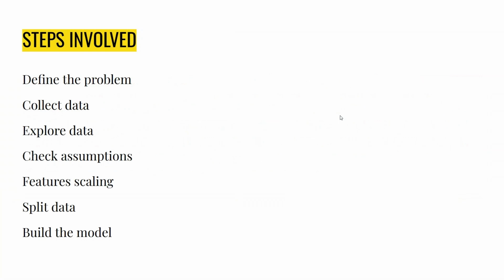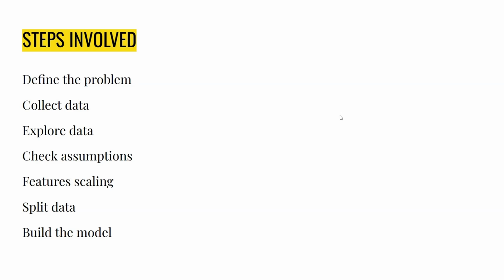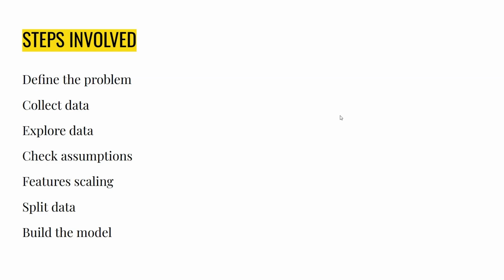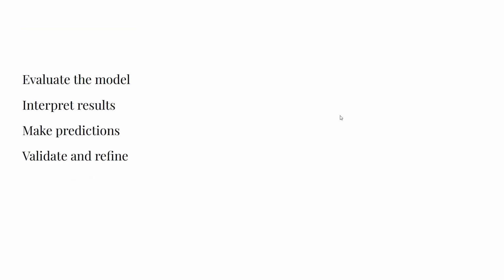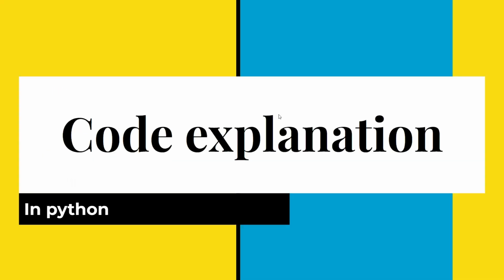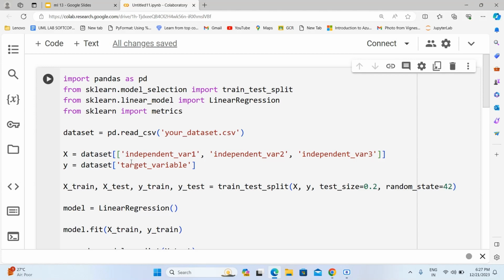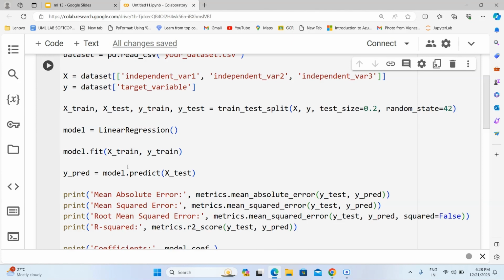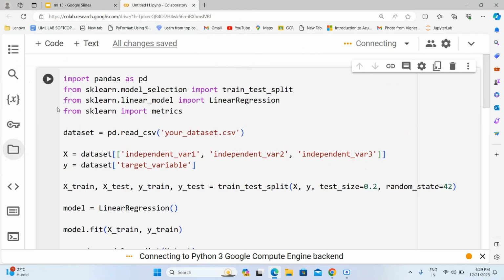MULTIPLE LINEAR REGRESSION WITH CODE DEMO (ML 13)machinelearning